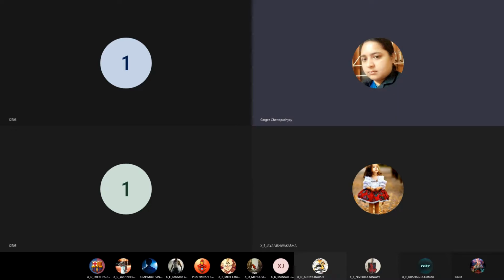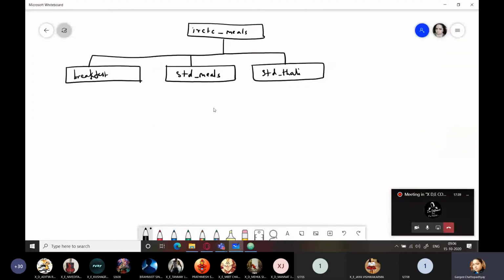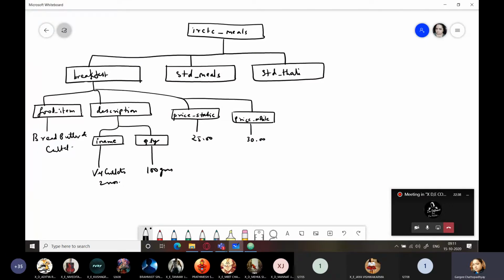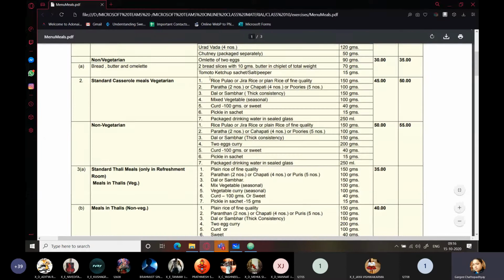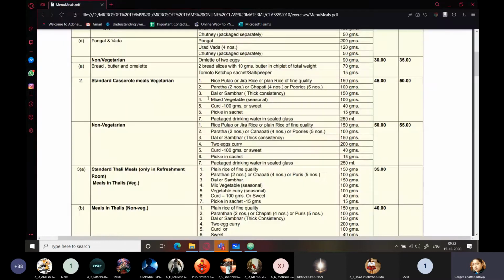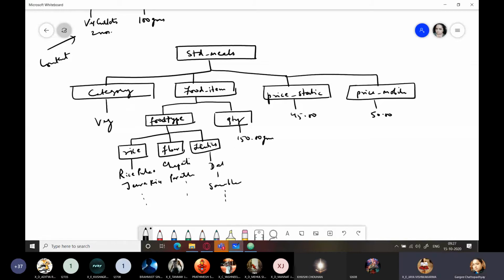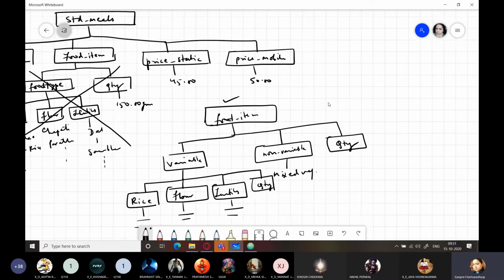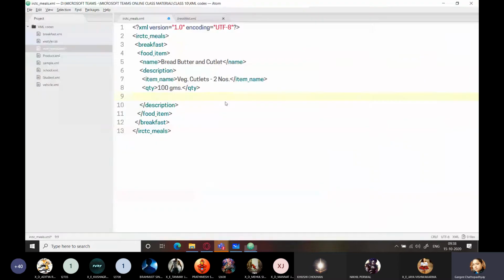MEETING IN FOUNDATION OF IT - CLASS X - 15-10-2020